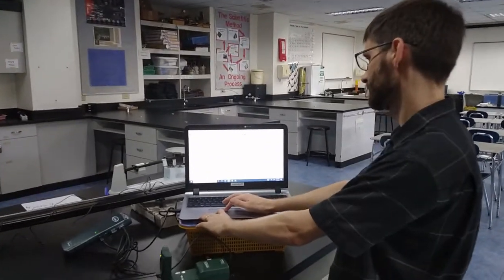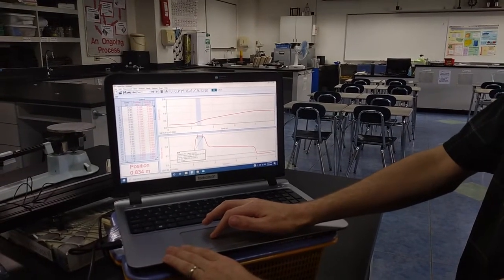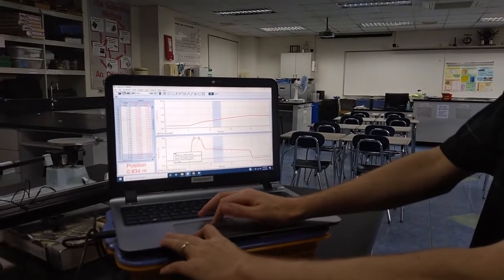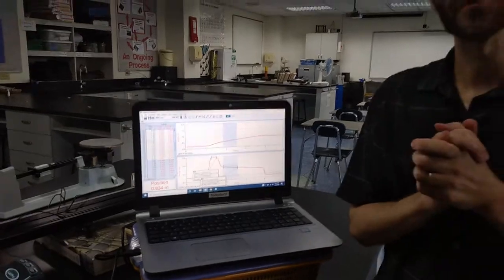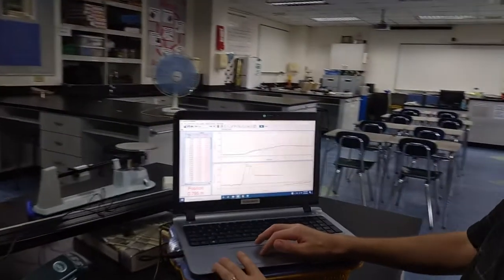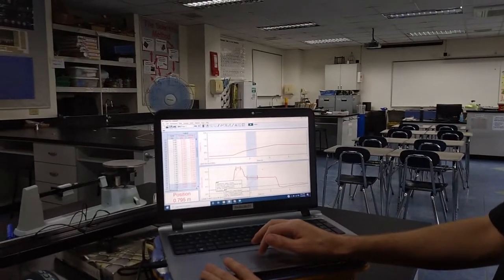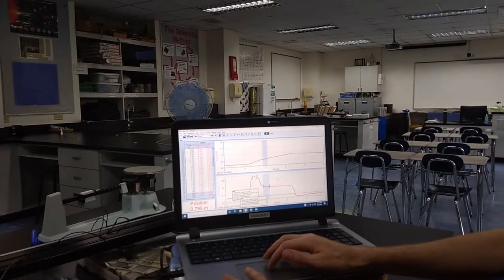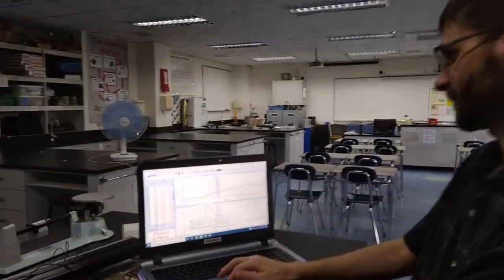Collisions Interactive Lab - Part 1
First part of our Interactive Online Collisions Lab - This part focuses on changing momentum of two cars that collide and stick together.